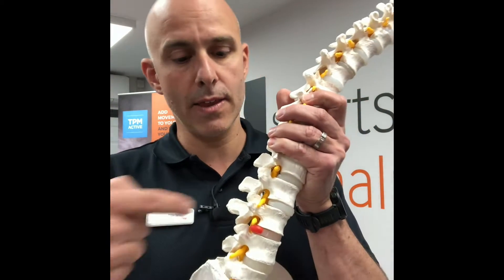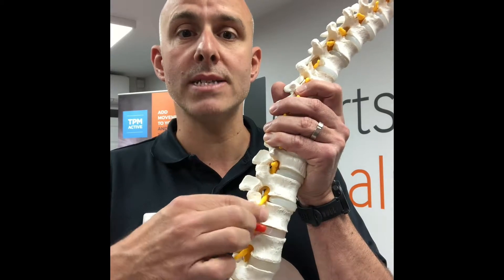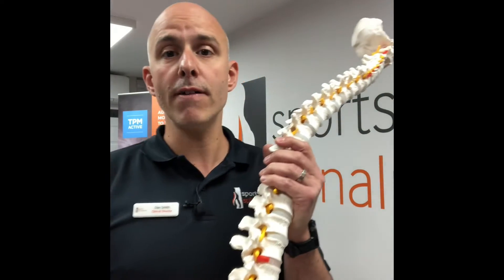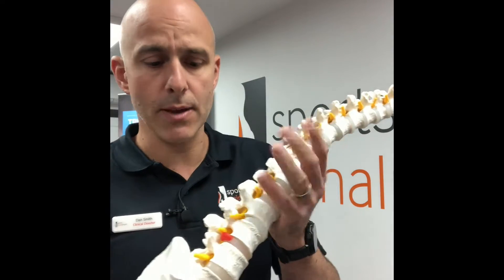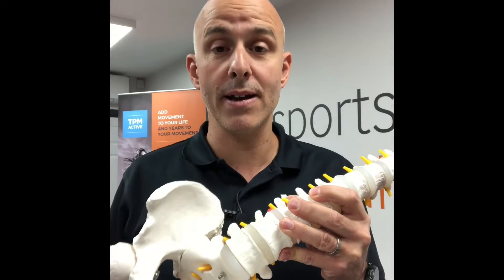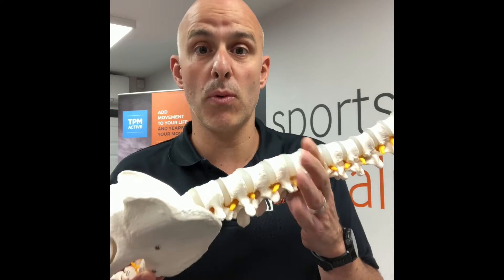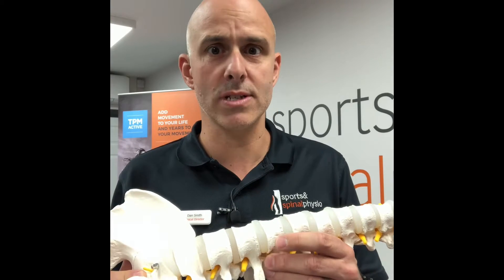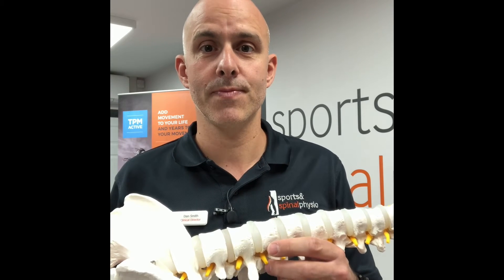Sciatica Rant!!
Here we discuss why massage and silly stretches just don't work for most cases of sciatica and what you can do instead.